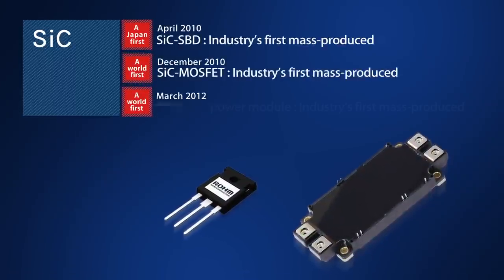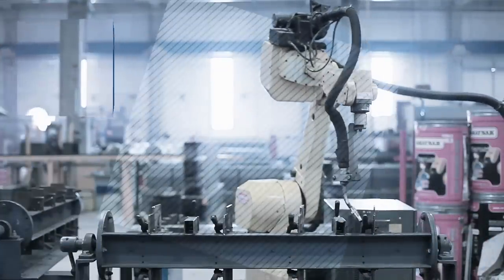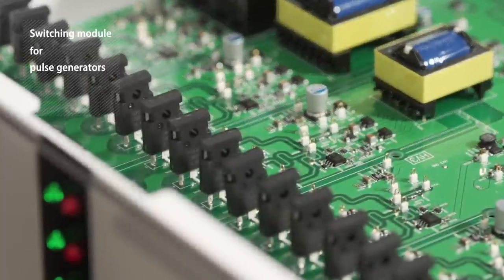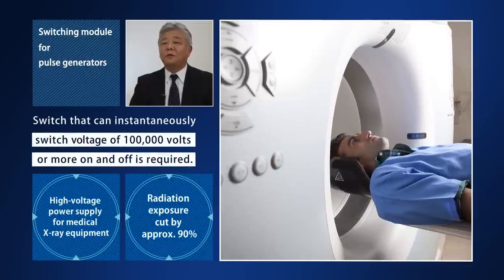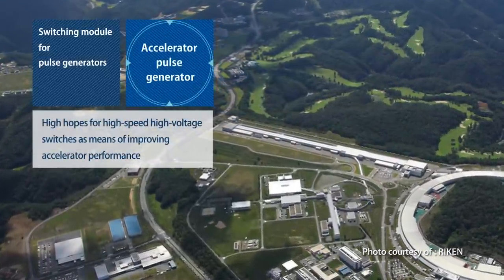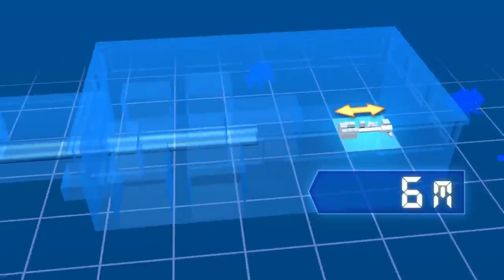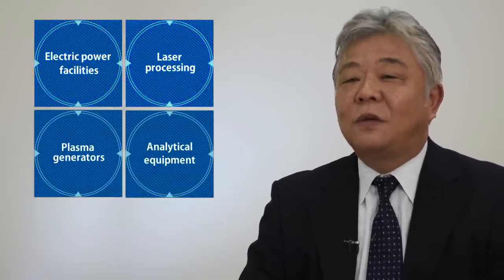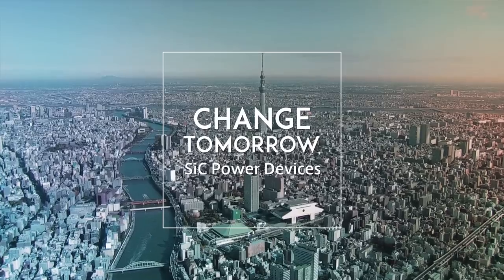ROHM’s SiC MOSFETs for Ultra-High Voltage Pulse Generators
ROHM is adopted its SCT2080KE SiC MOSFET in new, ultra-high voltage pulse generators (SiC-Pulser Series) launched by Fukushima SiC Applied Engineering Inc. in November, 2014. This is the promotional video.